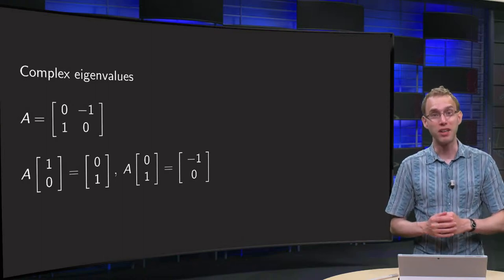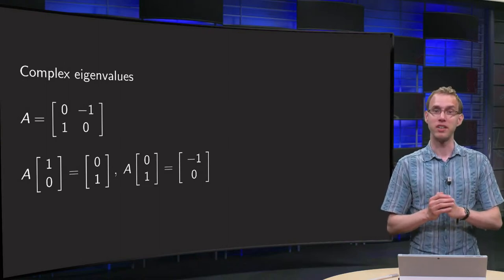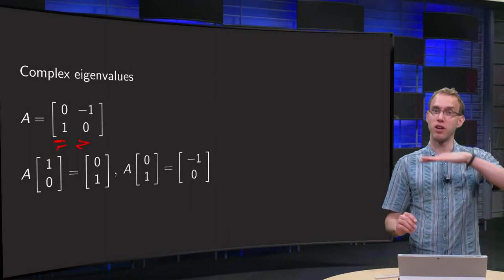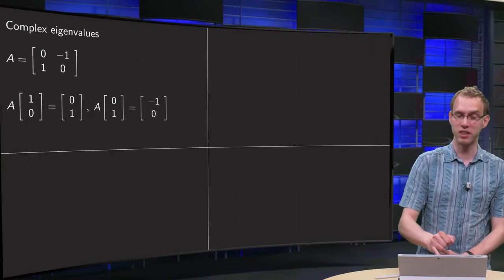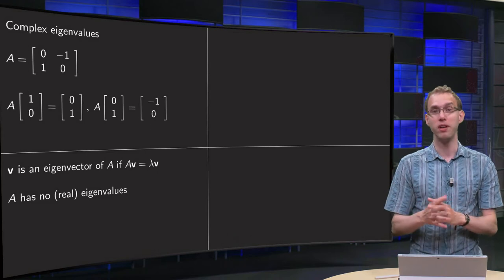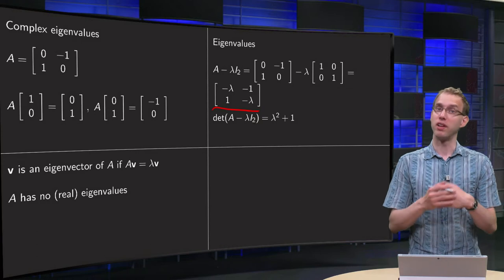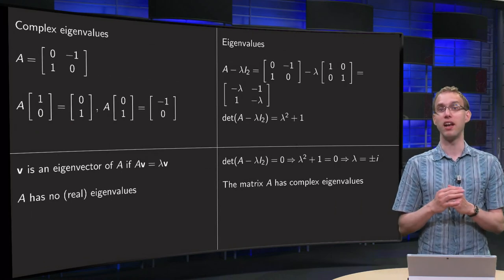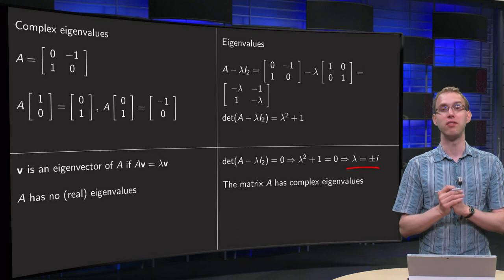Complex eigenvalues - introduction